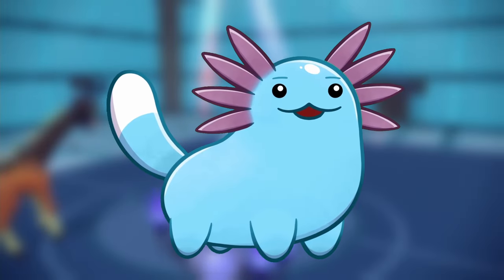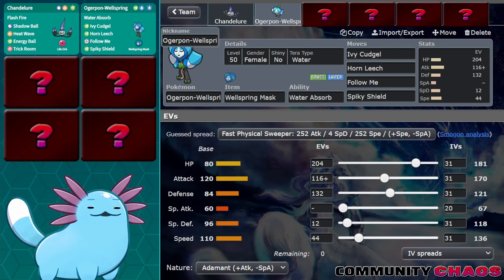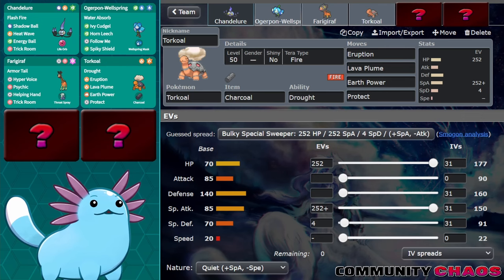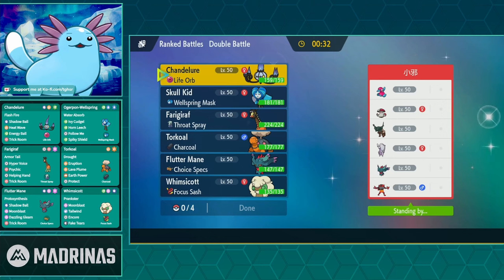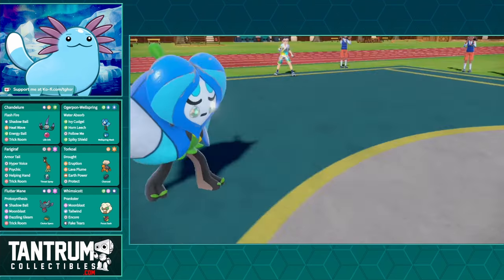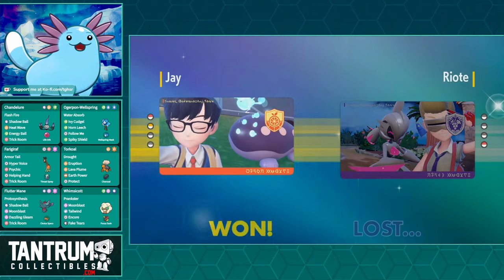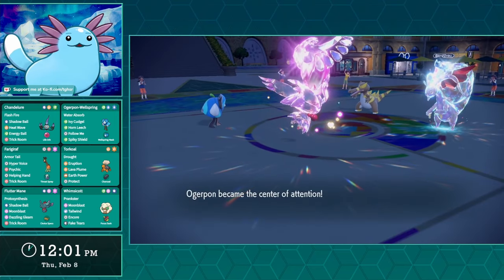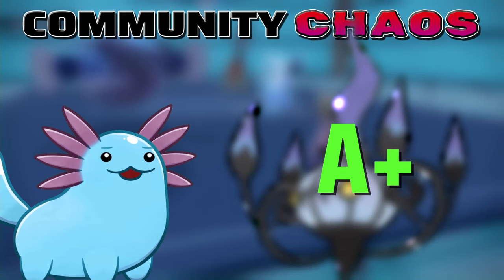I Used CHANDELURE on the VGC Ladder... [Community Chaos Ep. 8]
Watch Chandelure take on the online Pokemon VGC Scarlet/Violet ranked ladder! The results might surprise you...!

"Community Chaos" is a brand new series I've started where YOU pick obscure and underused Pokemon for me to use on the in-game VGC ladder!
I'll take a Pokemon that gets picked by YOU (in the comments!), build a team around it, and try to win games with it -- both for my fulfillment and improvement as a teambuilder, and for your entertainment. Enjoy!

Rules of the Challenge:
1. I have to bring the featured Pokemon to every game!
2. I can't test the team beforehand.
3. I can't look up previous strategies used with the Pokemon beforehand.

Timestamps:
0:00 - Intro
0:28 - Chandelure and the Team
8:41 - Game 1
18:48 - Game 2
26:18 - Game 3
33:56 - Rating/Outro

Footage used:
2023 Knoxville Pokemon Regional Championship - Swiss Round 6 - Anton Galkin vs. Jimmy Friedle